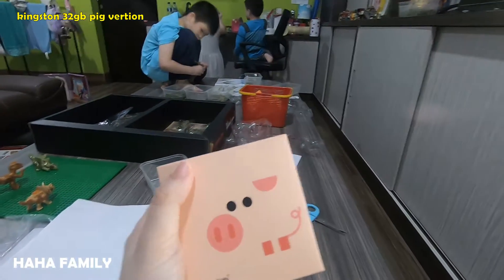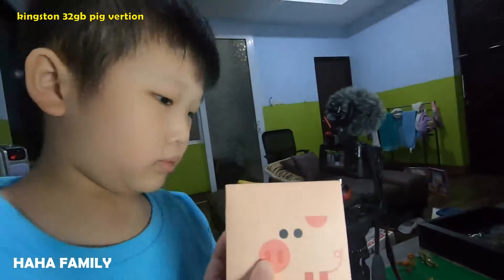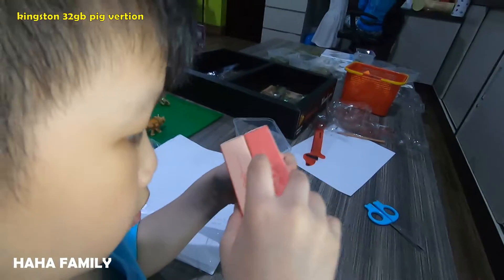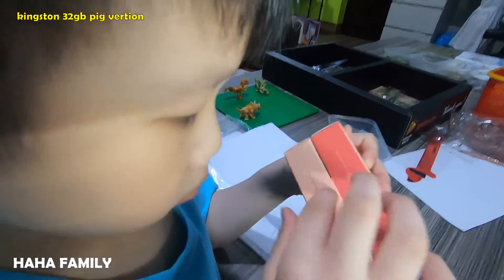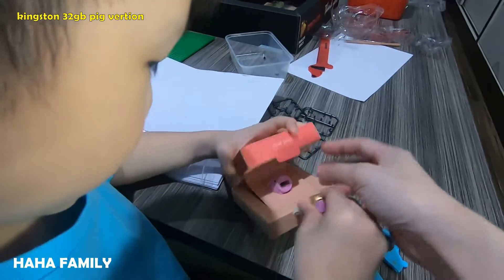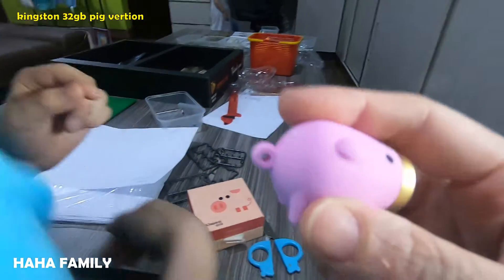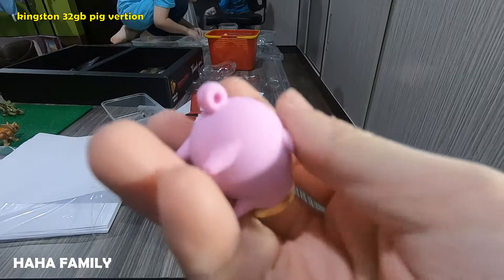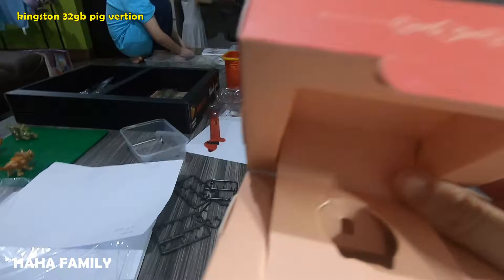CUTE PIG KINGSTON FLASHDISK 32GB PINK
Kali ini kita buka flashdisk kotak yang lucu bangat.

this is about being happy, education, family, fun, and knowledge.
Hope everybody always be happy forever.